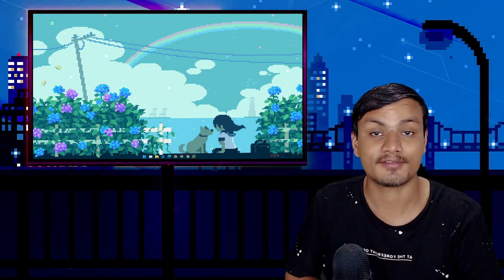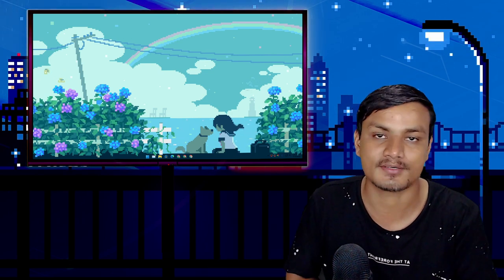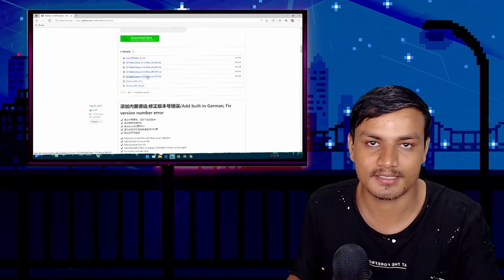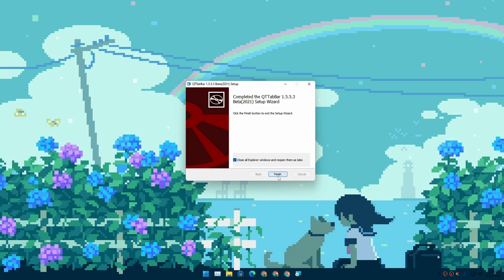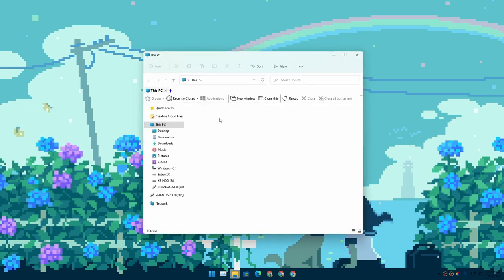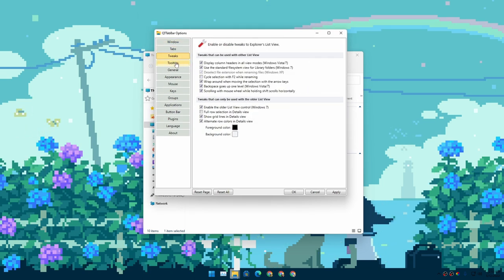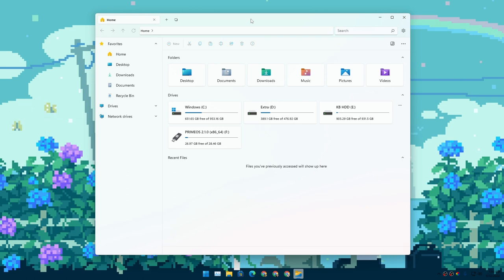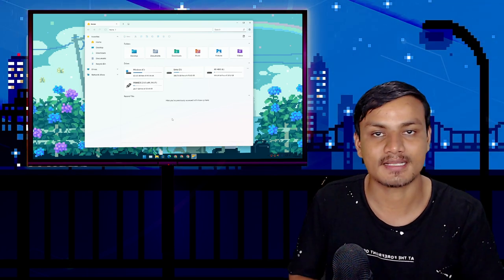Windows 10/11 - How to Add Tabs In File Explorer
Soon windows 11 will have tabs in windows File Explorer but there is a way to add tabs in windows File Explorer. If you can't wait for the windows file explorer's tab update than try this out this works on windows 10, 11 or even in Windows 7.